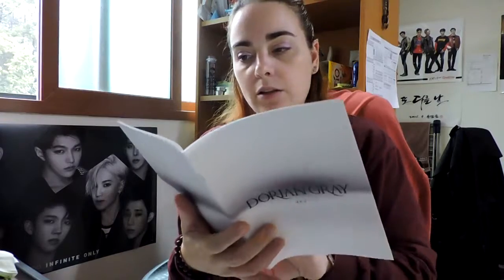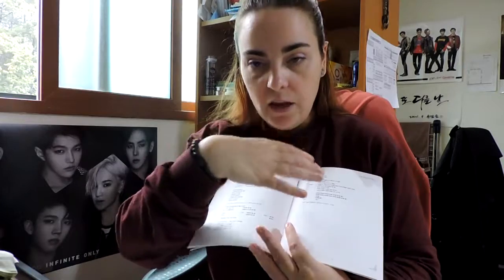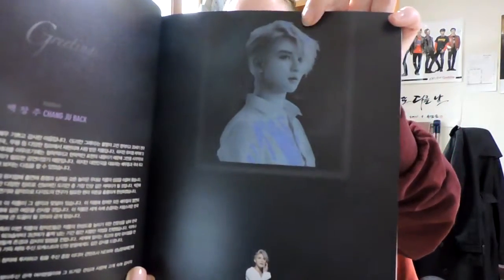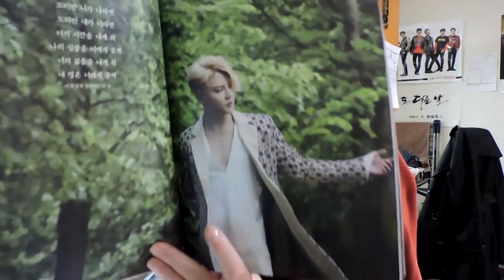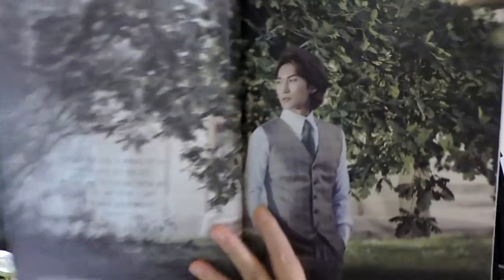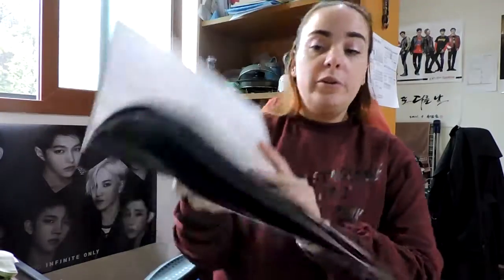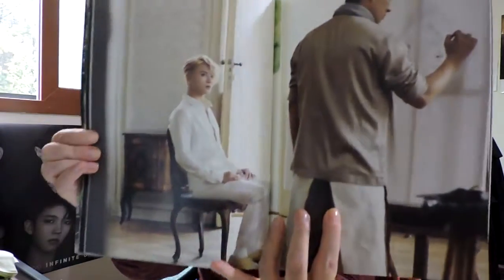Junsu's Dorian Gray program photobook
Junsu is leading in Dorian Gray musical!
You can watch the clips about the musical